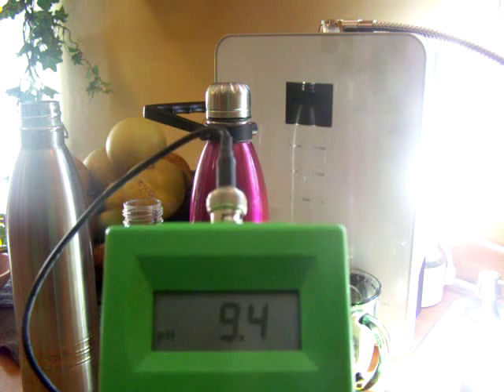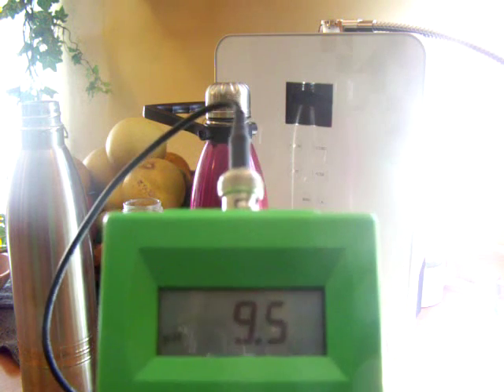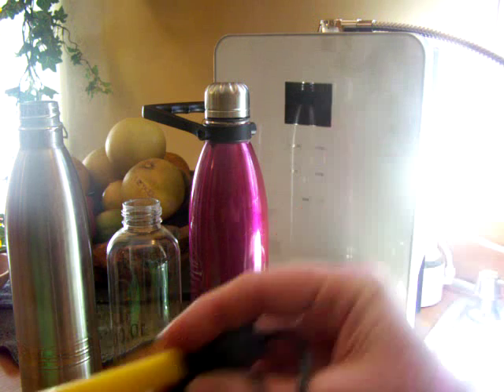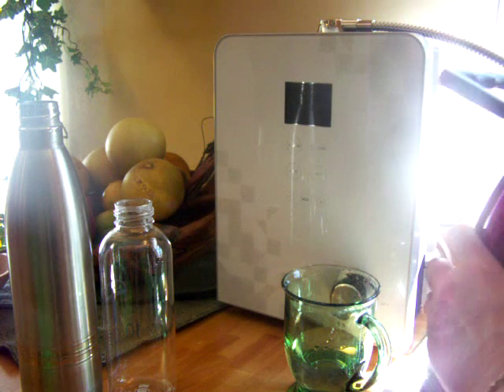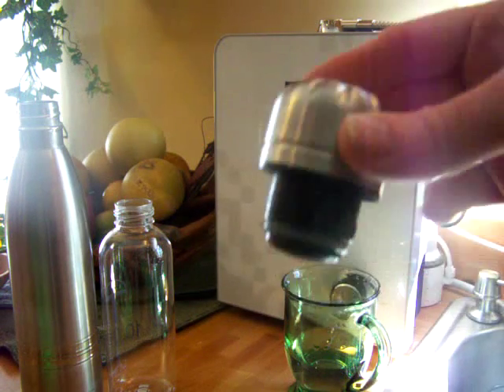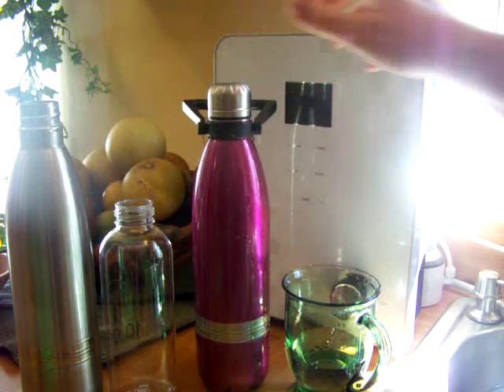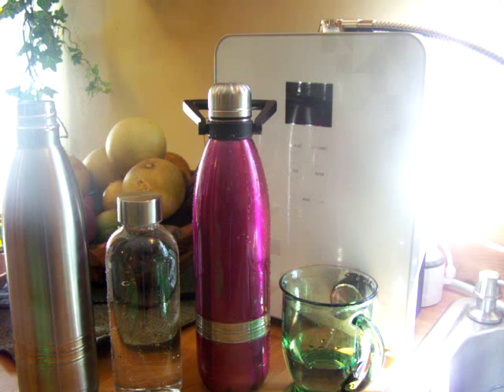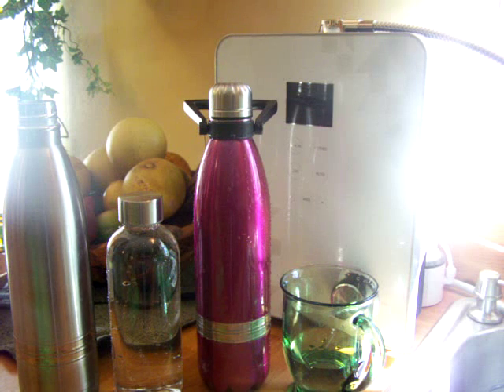Vacuum Stainless Bottles for Ionized Water Part 1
In this video I'm demonstrating how to best store ionized water and also testing ionized water storage using a high-quality plastic bottle versus an even higher-quality vacuum stainless bottle. I am pouring ionized water from the Nexus SMart water ionizer at a 9.5 pH with -735 ORP and plan to store it in order to compare how well each container works.  Please look for the "part 2" video with the same title to see the results.